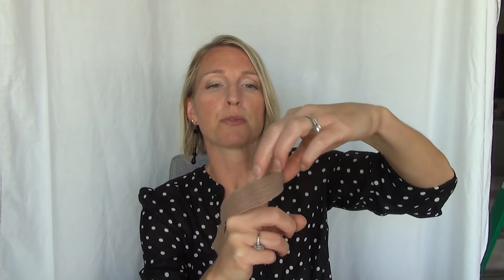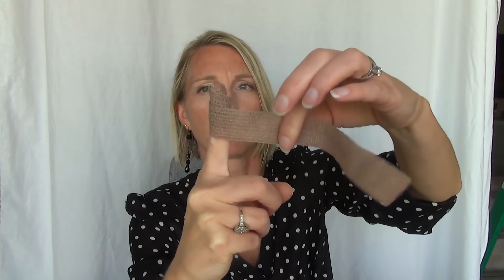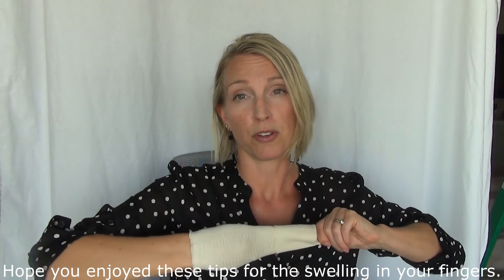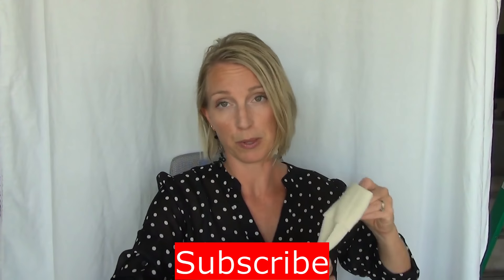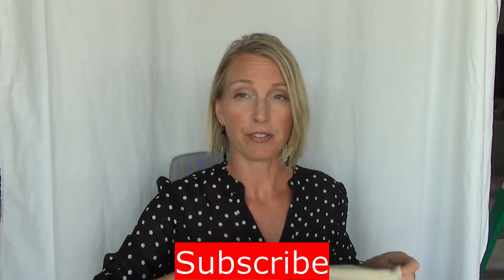BEST 5 TIPS for SWOLLEN FINGERS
Learn 5 simple and quick ways to help swollen fingers or hands and to stop your hand or finger from swelling. Michelle from Virtual Hand Care, shows you the best 5 tips to help your fingers if they are swollen.

LINKS TO PRODUCTS I USE:
Virtual Hand Care Store

Tubigrip Stockinette for hand or wrist swelling
(Note size B and C are more commonly used for hands and arms- Size C- Medium size arms and hands.)
Size B for smaller hands or arms

Coban™  or Dema-Wrap™-
- 1 inch coban
- 2 inch
- Fun colors